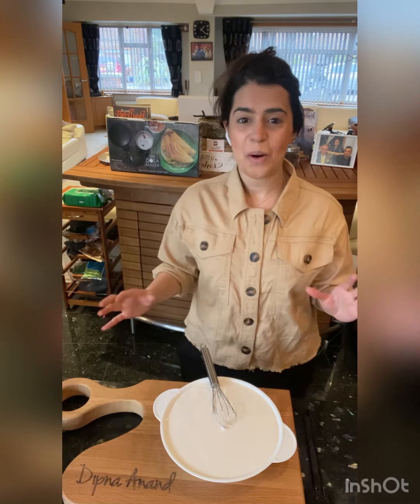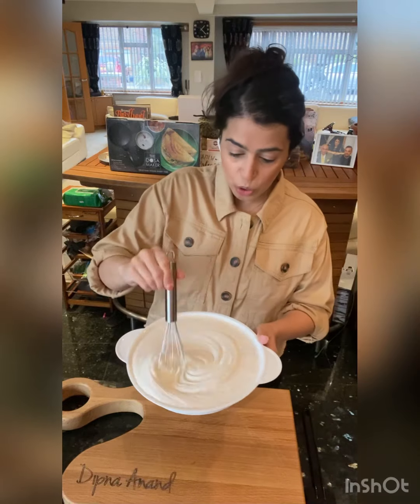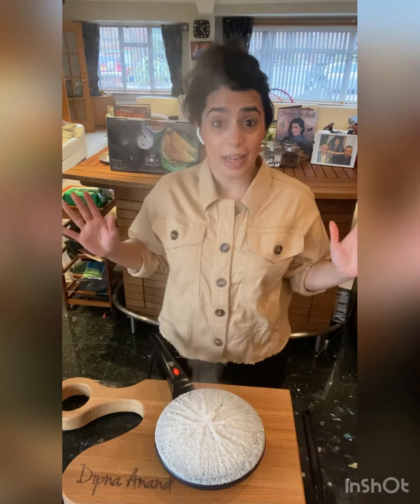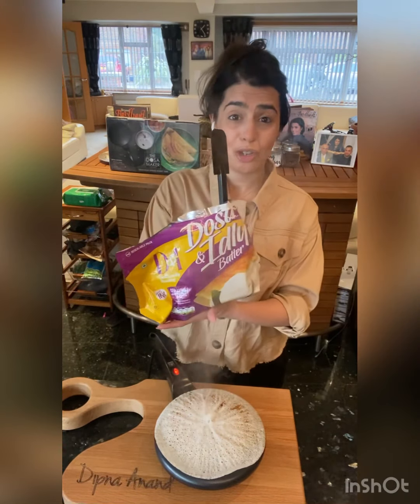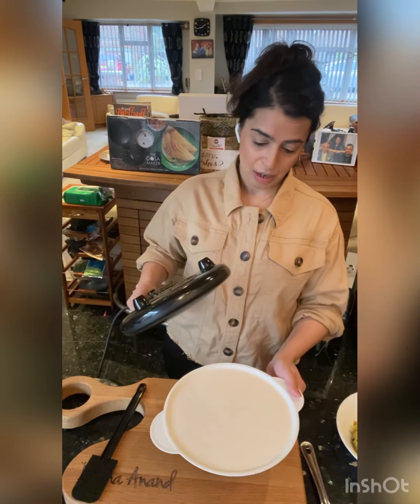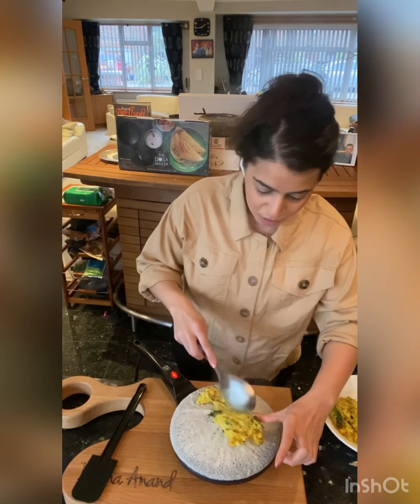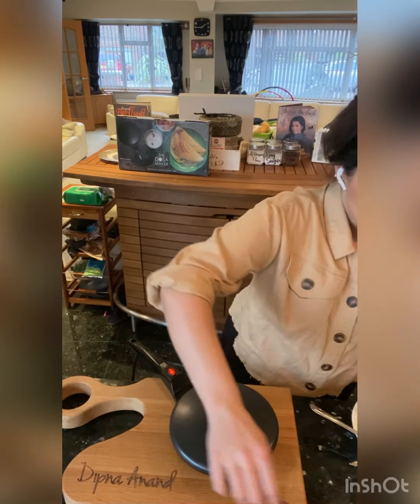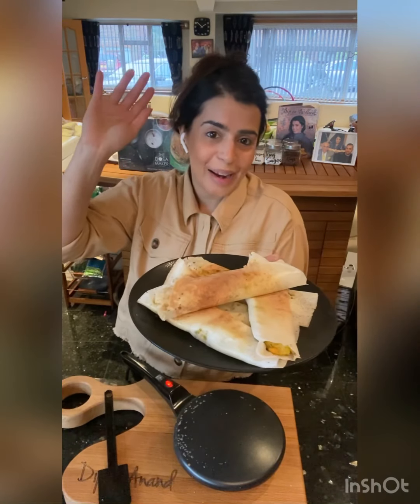Easy Peezy Dosa using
Recipe: makes 10+ small dosas

800g potatoes, boiled, peeled and mashed roughly
½ tsp hing (asafoetida)
1 ½ tsp cumin seeds
1 tsp mustard seeds
1 ½ tbsp fresh chopped coriander
1 ¼ tsp coriander powder
1 ½ tsp turmeric powder
¾ tsp red chilli powder
1-2 small finger green chillies, chopped
1 medium tomato, finely chopped
1 small onion, finely sliced (optional)
4 tbsp vegetable oil
40g peanuts, unsalted, peeled
Ready-made dosa batter or home-made dosa batter (1 packet/1kg)

Method:

1. Heat the veg oil in saucepan
2. Throw in the peanuts, sauté for 3-4 minutes on a medium heat until they are golden, remove nuts from oil, leave to one side, leave oil in pan
3. Re-heat oil, add cumin seeds, mustard seeds, asafoetida and let the spices sizzle for about 30-40 seconds
4. Add green chilli, onion (if you are using them), tomatoes, sizzle for 30 seconds
5. Add red chilli, turmeric, coriander powder and curry leaves, cook for a few seconds
5. Add potatoes, fresh coriander, combine well together and cook for a minute (chop the peanuts in the meanwhile as they would have cooled)
6. Season with salt and add the peanuts, cook for a final minute, leave to one side
7. For the dosa, decant the ready-made or home-made dosa batter into the plastic plate that comes with the dosa maker (give the mixture a whisk and try and ensure it is at room temperature when you use it)
8. Pre-heat the dosa maker for 2-3 minutes
9. Lift the dosa maker, turn it upside down and dip into the plastic tray with the batter in pressing down gently and slightly shaking the dosa maker to ensure the batter covers the entire surface of the dosa maker griddle
10. Let the dosa cook for 1-1 ½ minutes (put the masala alu in the middle whilst it cooks)
11. Using the spatula that comes with the dosa maker, start lifting the dosa from the sides of the dosa maker (peek to see the bottom is nice and golden), ensuring the dosa is crispy as desired
12. Gently roll or fold up the dosa with the help of the spatula whilst its still on the dosa maker
13. Remove from the heat and repeat for the remaining dosas. Enjoy the perfect, most easy dosa ever